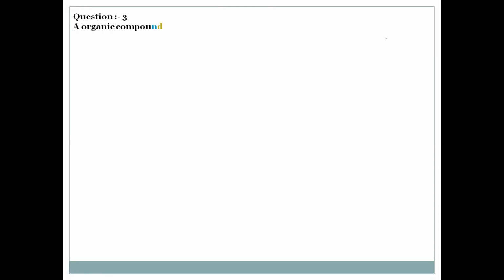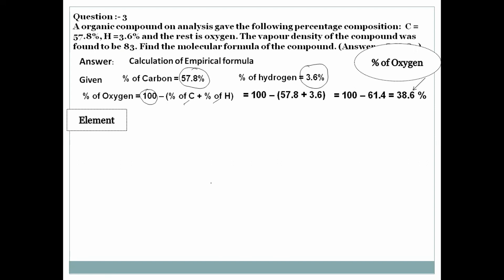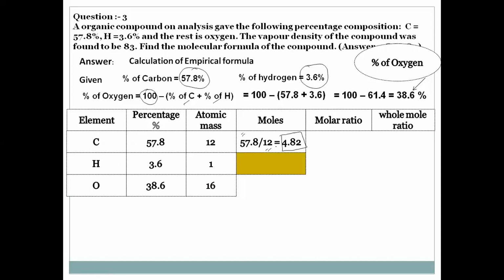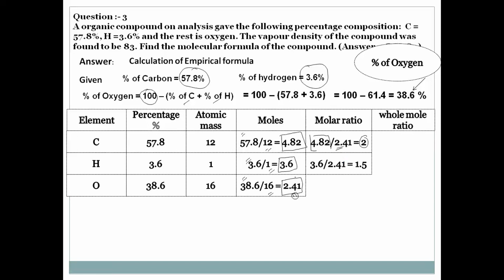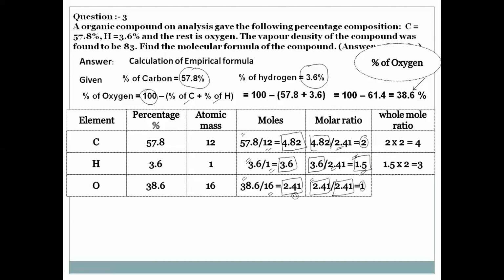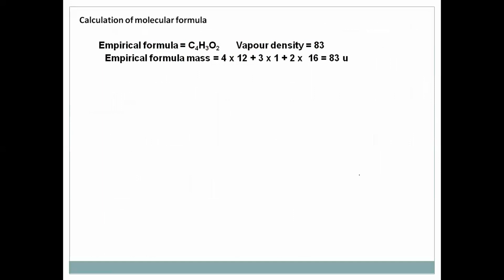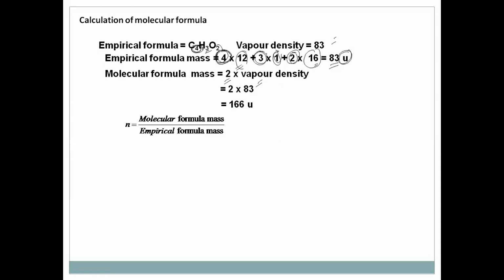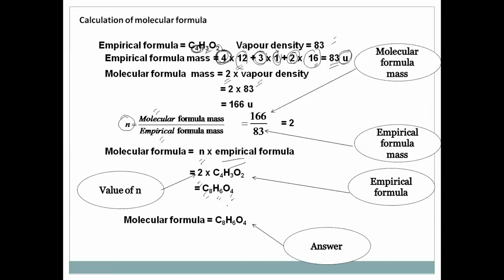CBSE Class XI An organic compound on analysis gave the following percentage composition : C = 57.8%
An organic compound on analysis gave the following percentage composition : C = 57.8%, H = 3.6% and the rest is oxygen. The vapour density of the compound was found to be 83.